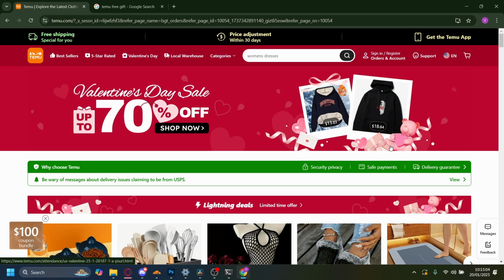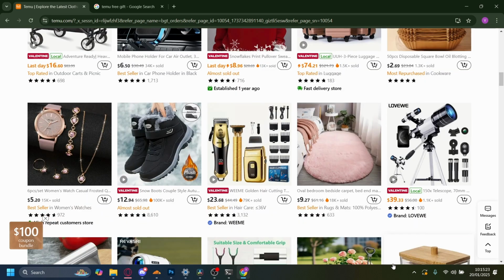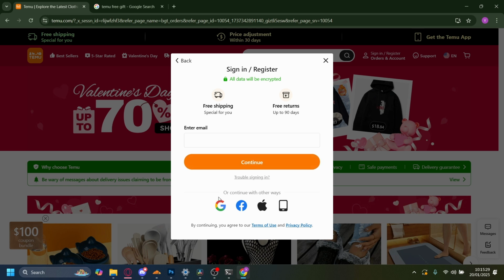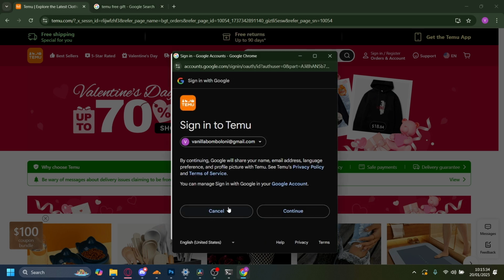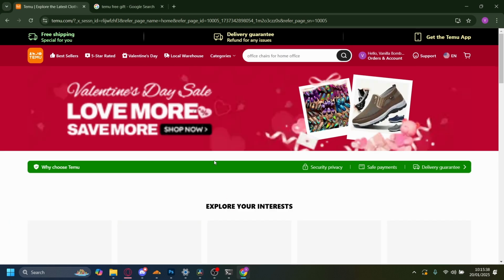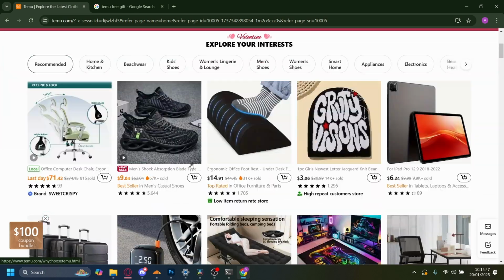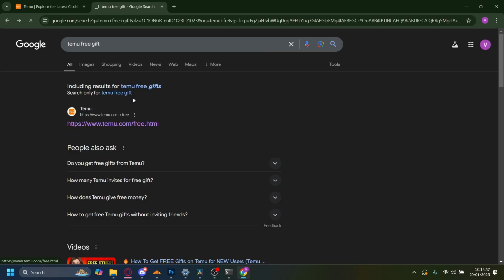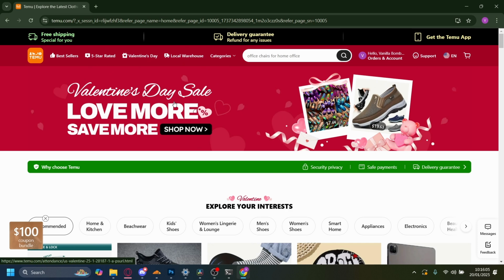How to Get Free Stuff on Temu 🖥️🎁 | PC Rewards Guide 2025 🔍